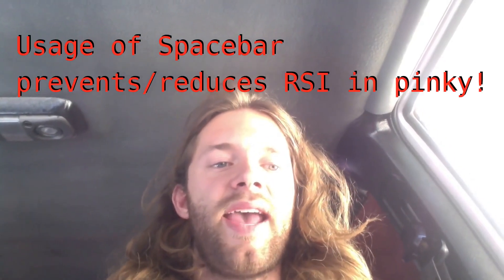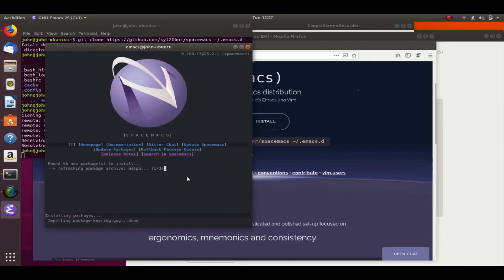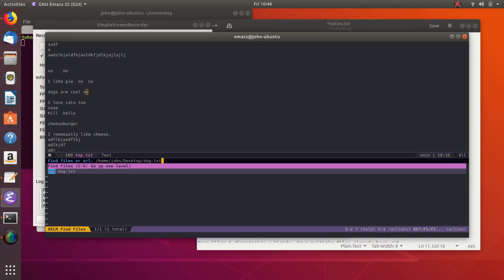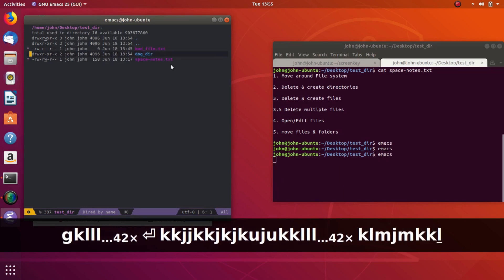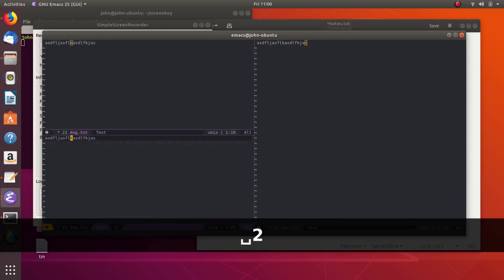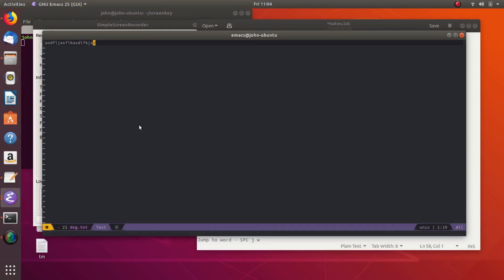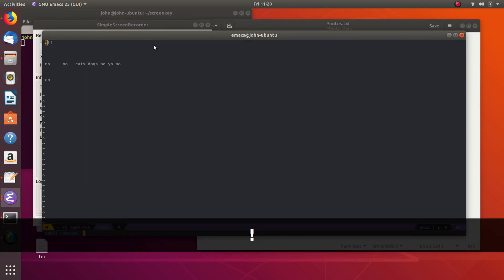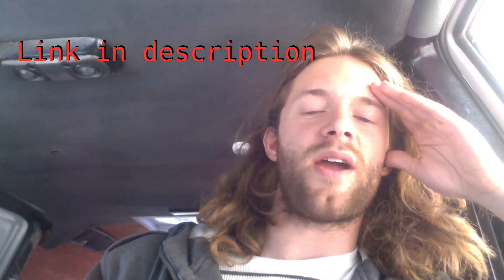Emacs for Beginners: Learn Emacs in 20 minutes (Spacemacs)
If you're just getting started with Emacs, then you'll want to start out with Spacemacs.  Why? Because Spacemacs IS emacs. It's just a pre-configured Emacs setup that pulls together the best that Emacs has to offer and wraps it all up into one neat package.

If you want to know what Emacs is capable of then start with Spacemacs and then customize it as you please to match your own preferences. Here's a spacemacs cheat sheet for all the commands (and more) we used in this tutorial

In this video we're going to show you how to install Emacs, then setup the spacemacs layer on top. Then we'll work through the basic commands that are required to be efficient in a text editor like moving files / folders, moving around, finding text, etc...